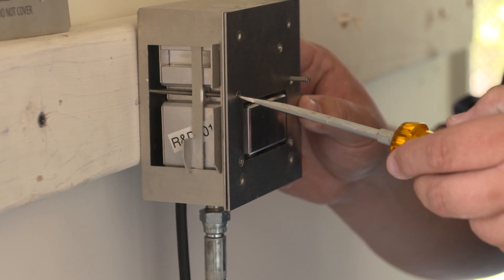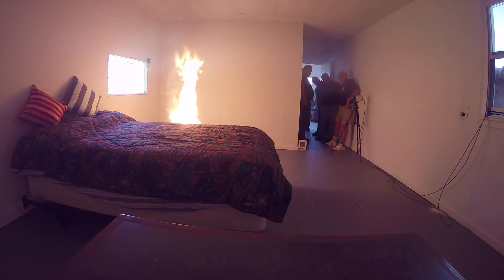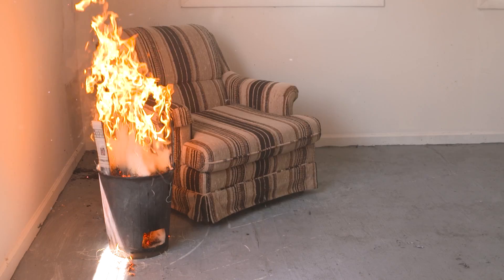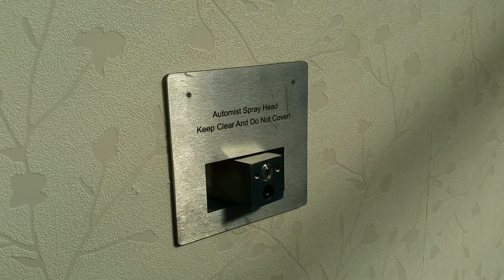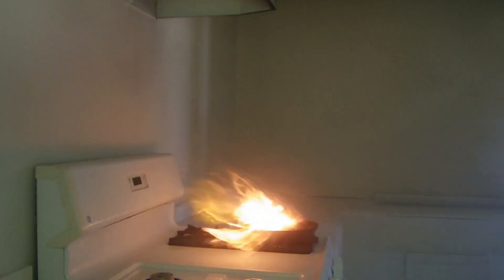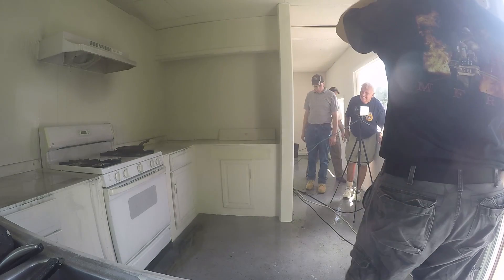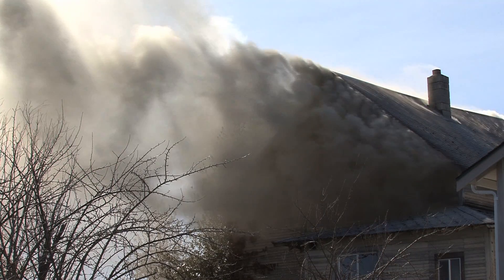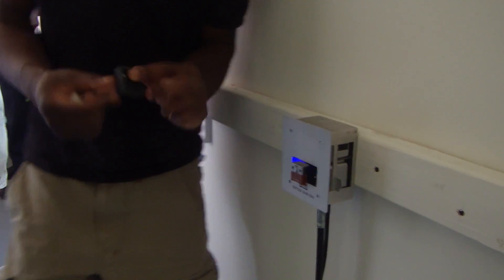Automist Smartscan by Plumis - Testing at Maryland Fire and Rescue Institute (MFRI)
Automist Smartscan was tested on three realistic fire scenarios at Maryland Fire and Rescue Institute (MFRI) of the University of Maryland. The tests were witnessed by numerous fire industry professionals and supported by Q-dot engineering and John "Sonny" Scarff.